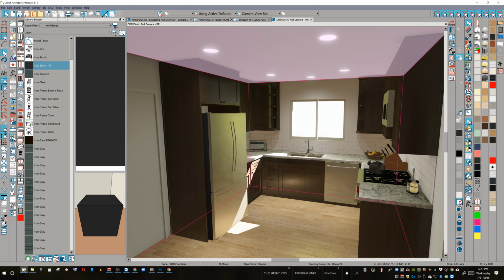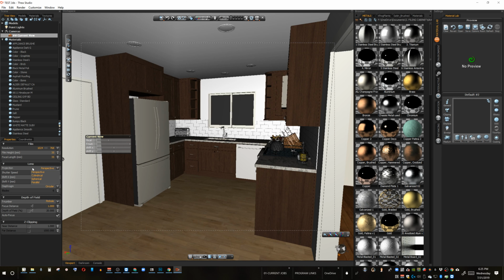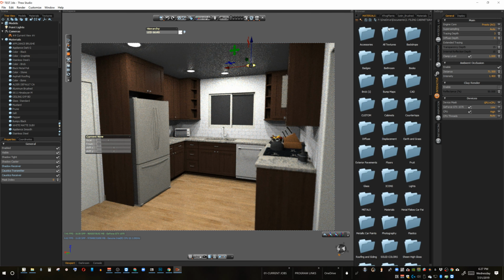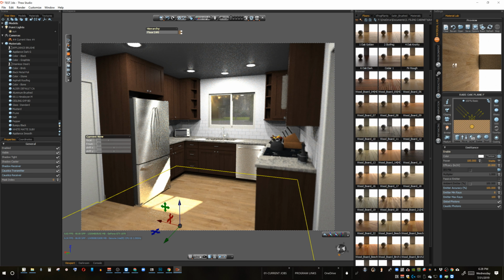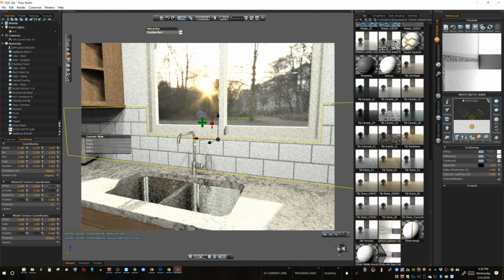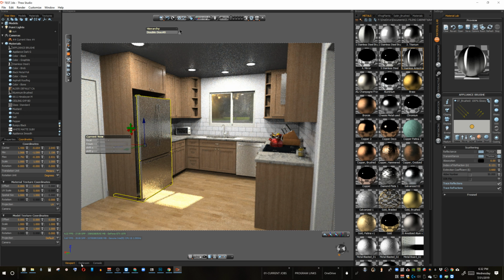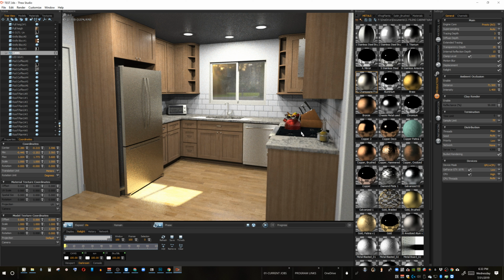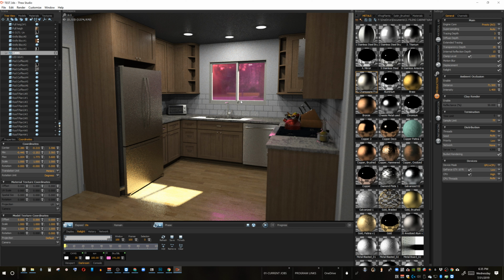Chief Architect X11, Comparing PBR to a Quick Thea Rough Rendering